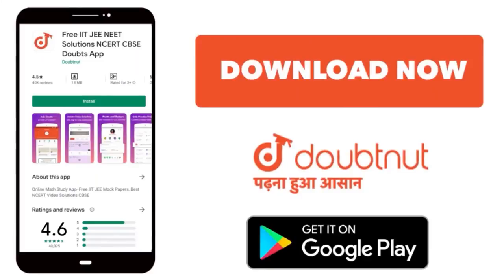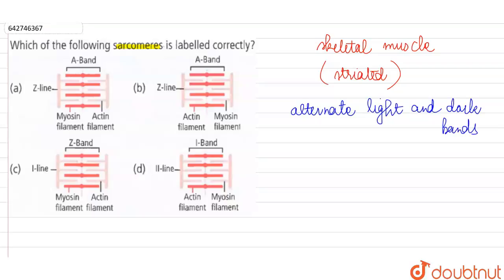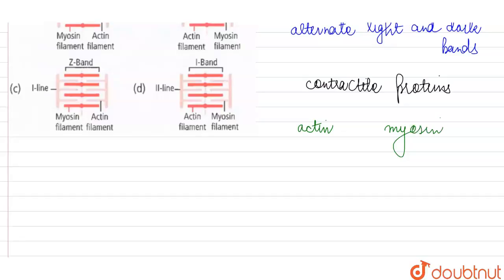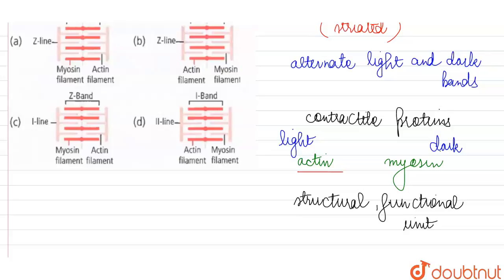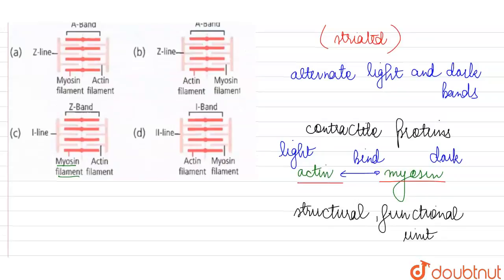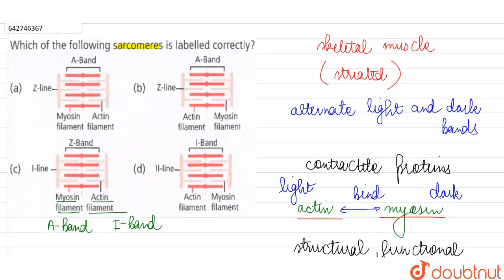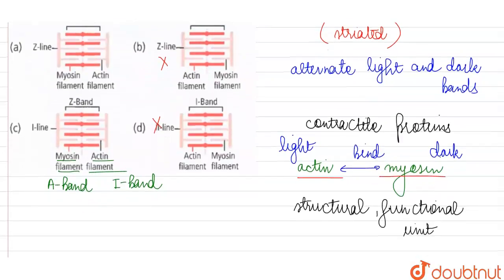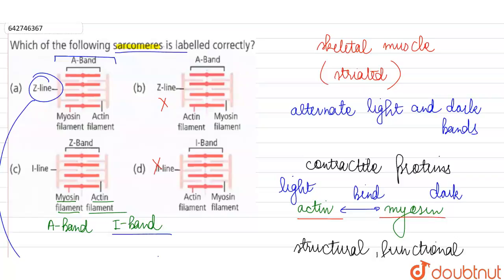Which of the following sarcomeres is lablled correctly ? | 11 | LOCOMOTION AND MOVEMENT | BIOLO...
Which of the following sarcomeres is lablled correctly ?
Class: 11
Subject: BIOLOGY
Chapter: LOCOMOTION AND MOVEMENT
Board:NEET

👉 Have Any Query? Ask Us.